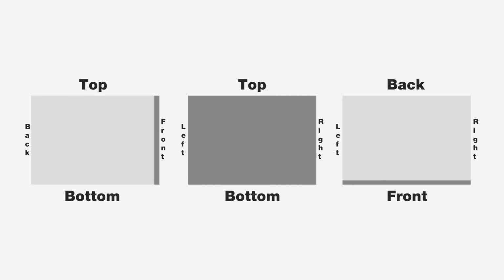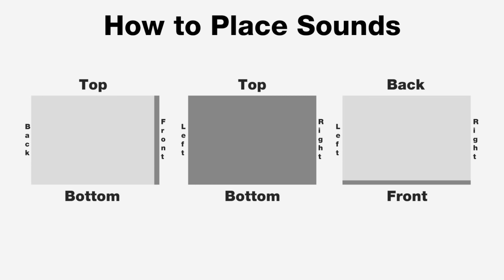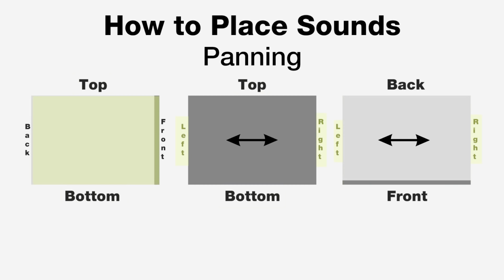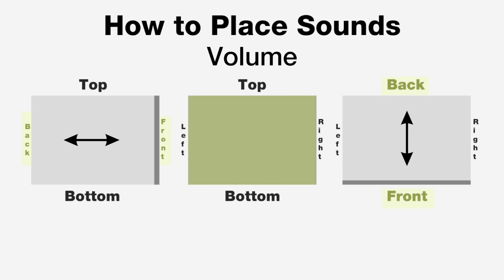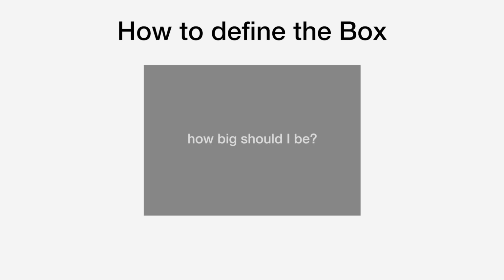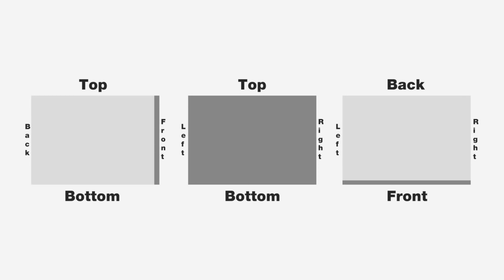Music Production Mixing | How to Understand Mixing - 6StepMusic.com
►► Discover the six-step process to reliably produce professional music.

Learn what mixing is and how to visualize and apply mixing in the simplest and easiest way possible.